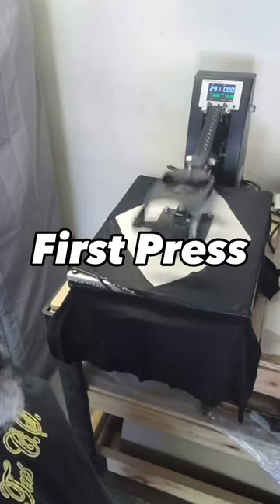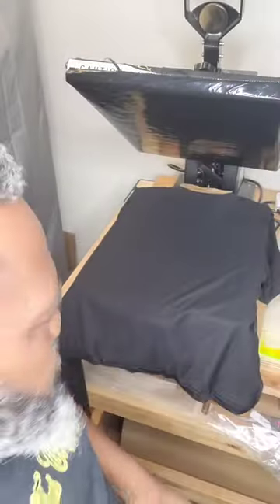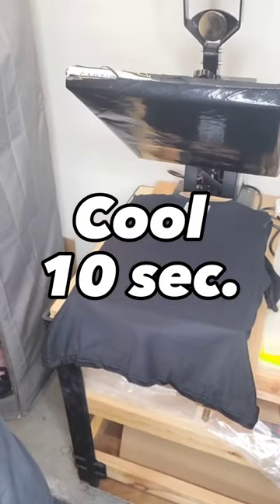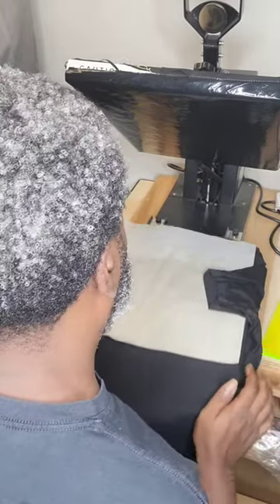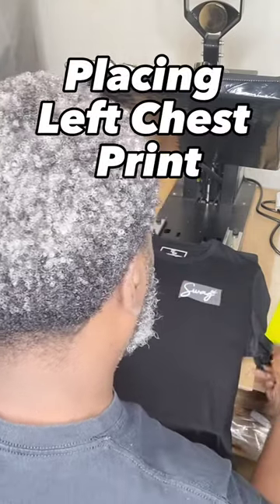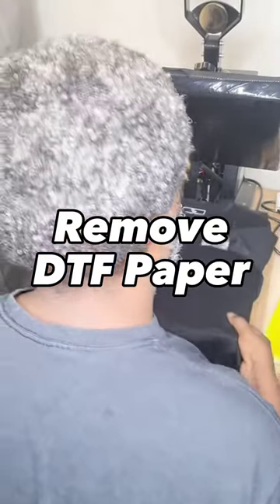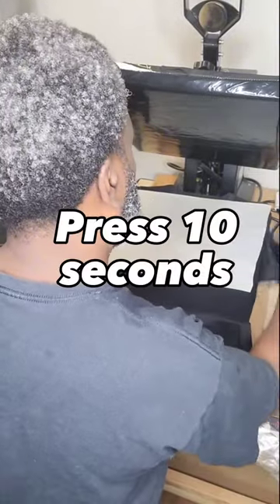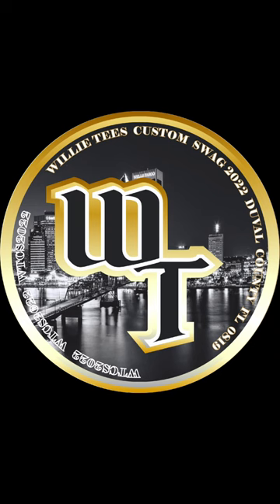How to start a t-shirt business from home | Making a Left Chest Print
In this episode we will show how to make Left Chest Prints for your t-shirt business. This will be a step-by-step process on making a left chest print on a short sleeve t-shirt.